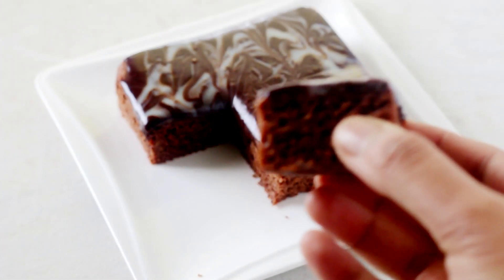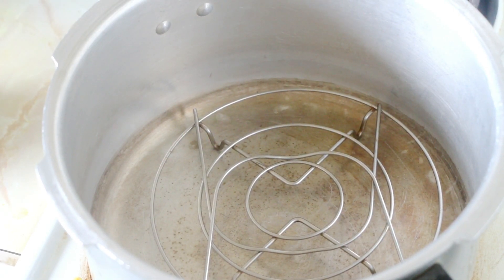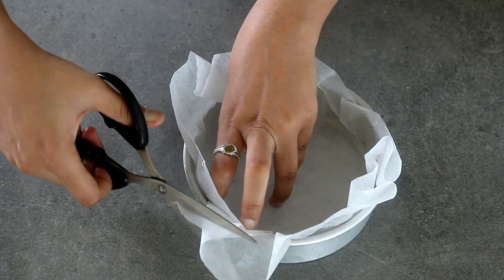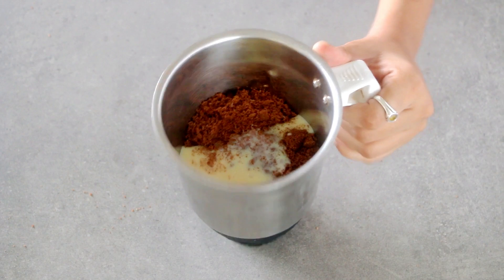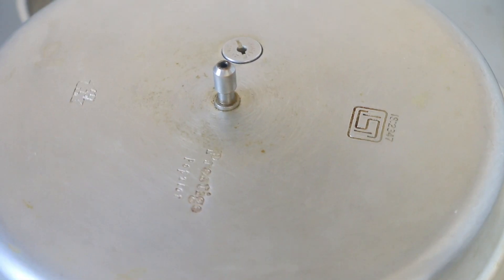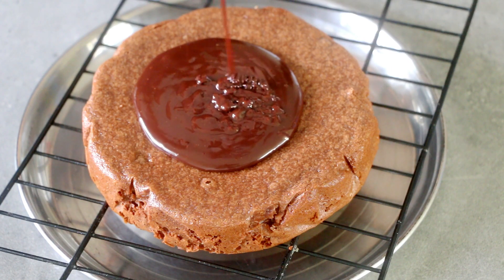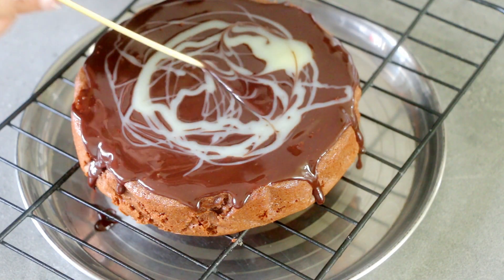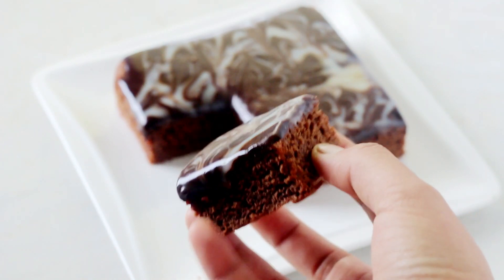Lockdown Chocolate Brownies using just 4 ingredients - No OVEN/Eggs/Flour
You guys let us make some lockdown cheat brownies using just 4 ingredients

This Brownie recipe has
No Oven
No Eggs
No Chocolate
No Cocoa Powder
No Butter
No Oil
No Flour

This cheat brownie is so fudgy and chewy that it tastes exactly like a Chocolate Brownie.

I am going to go live on Instagram this Saturday to make Sourdough Starter so do consider joining by clicking

chocolate brownies, cheat brownies, chocolate brownies without oven, eggless chocolate brownies, lockdown recipes, lockdown chocolate cake, chocolate cake